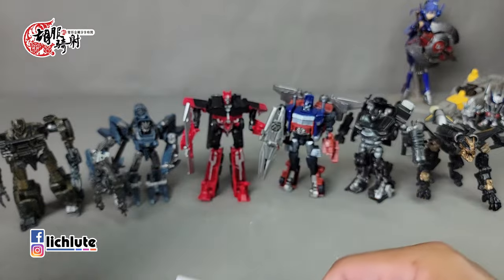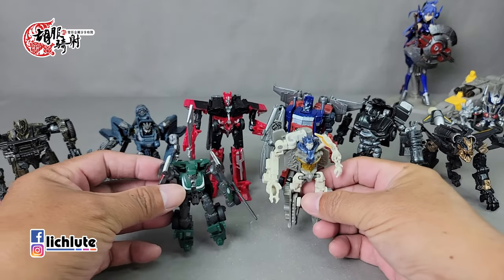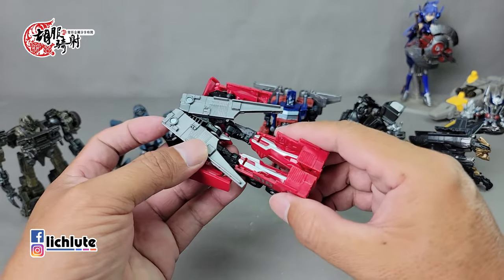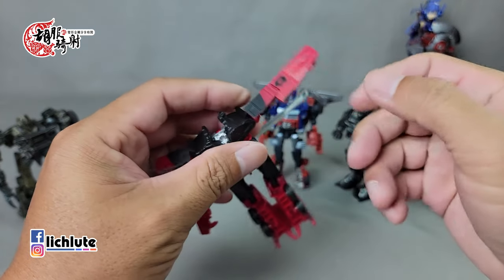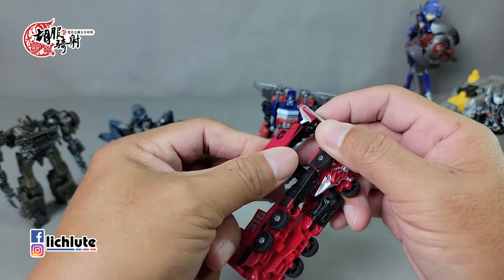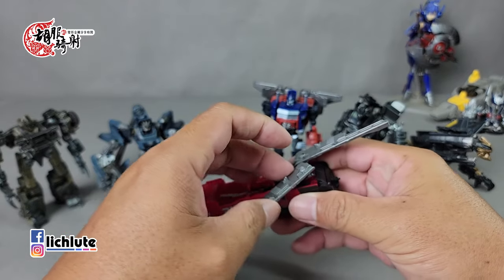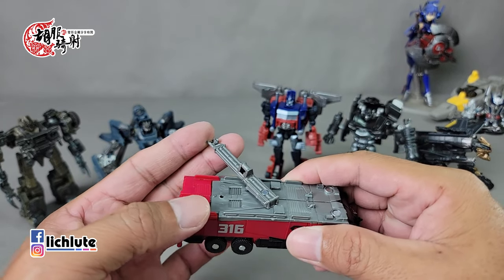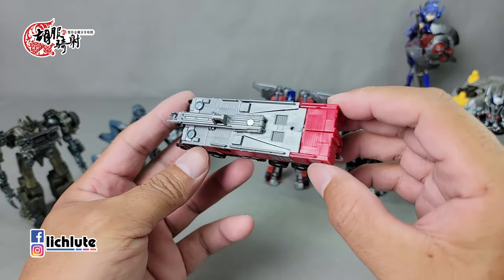胡服騎射的變形金剛分享時間 1747集 真人電影3 指揮官級 御天至尊 御天敵 Transformers DOTM Cyberverse Dark Sentinel Prime